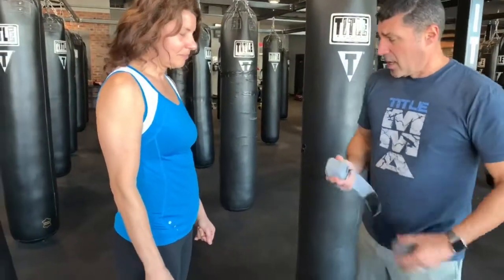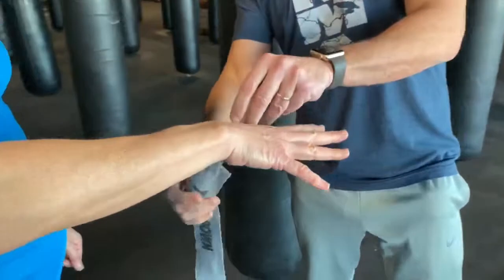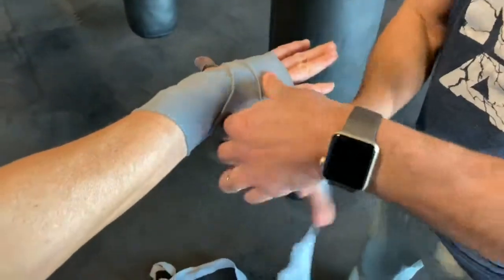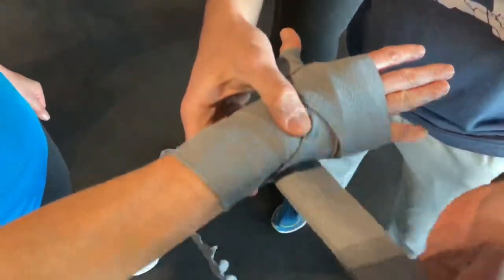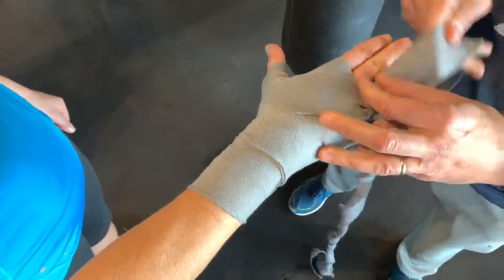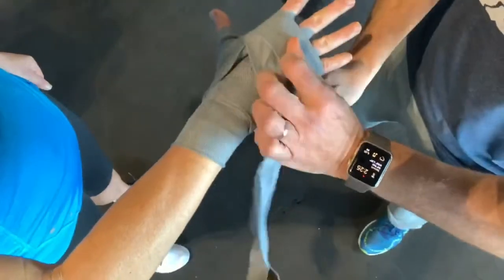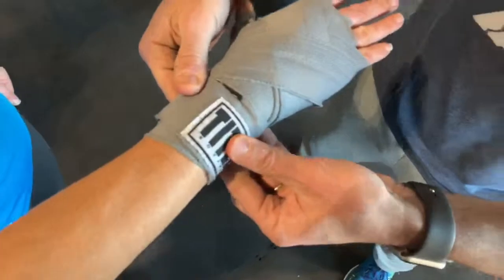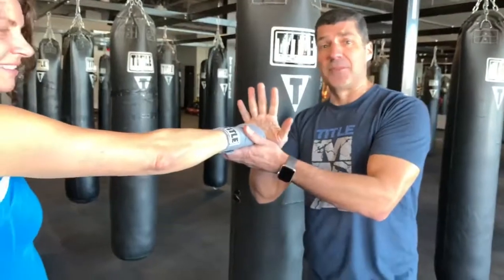How to wrap your hands for heavy bag workout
A short instructional video demonstrating one of several ways to protect your hands using 180” TITLE semi elastic wraps.